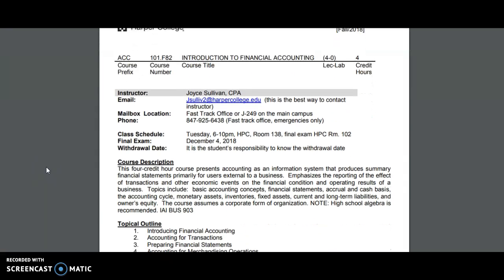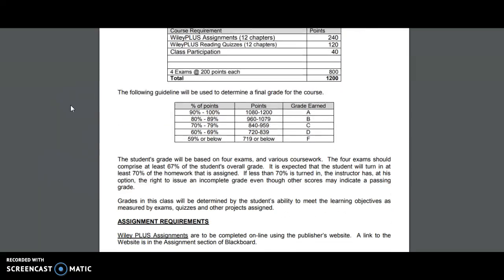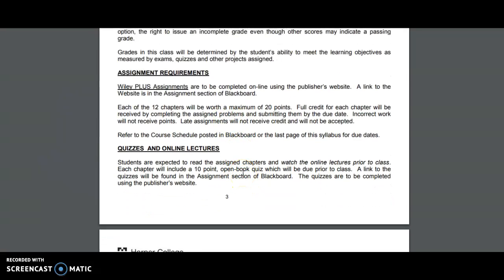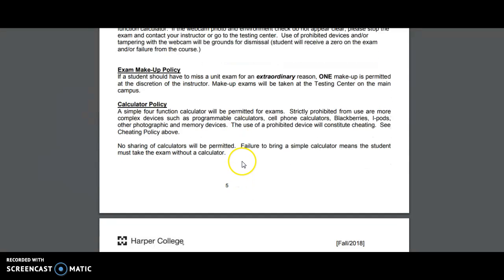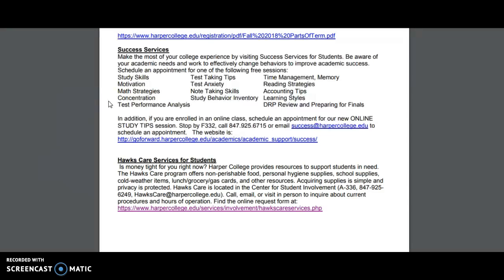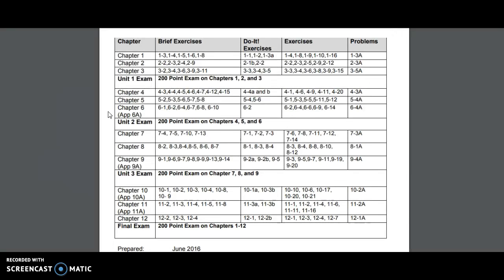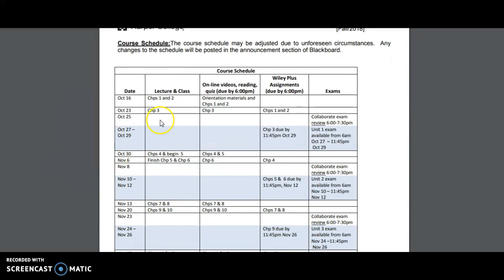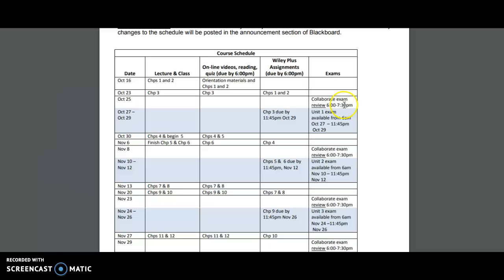Fall 2018 Acc101 Syllabus